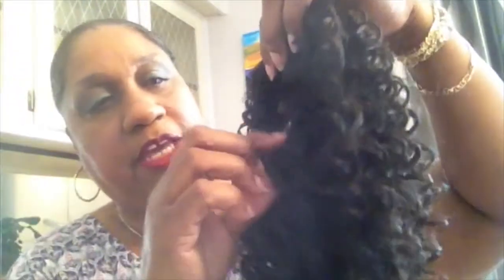#225 DIVINE Girl Ponytail / Freetress Equal 💕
DIVINE Girl has thick corkscrew curls right out of the box! I broke up the curls into ringlets with my fingers to make it more full and light & airy looking! 💕